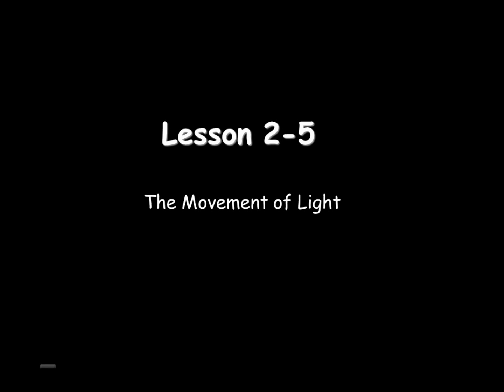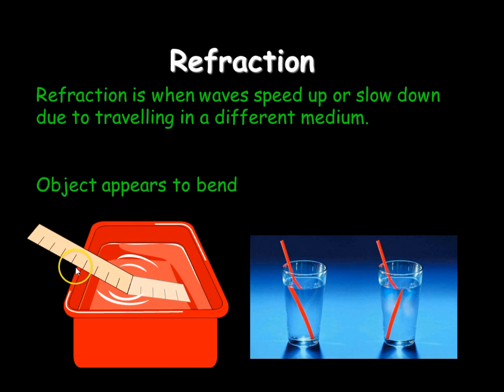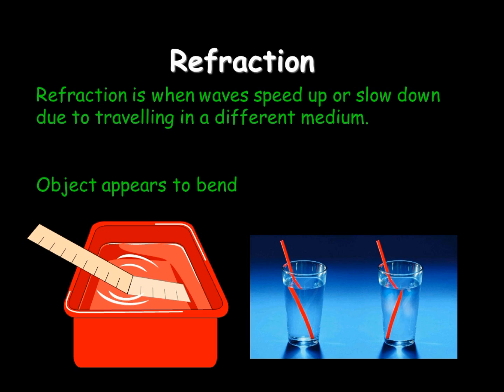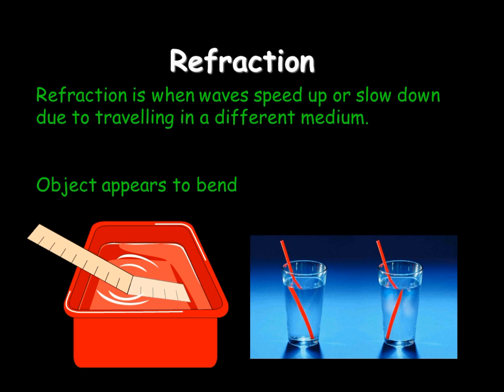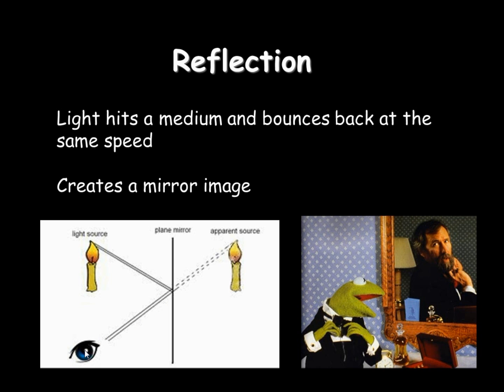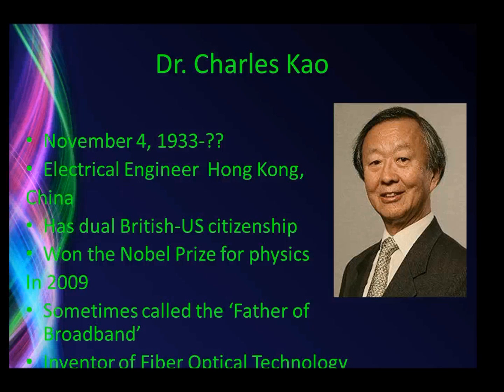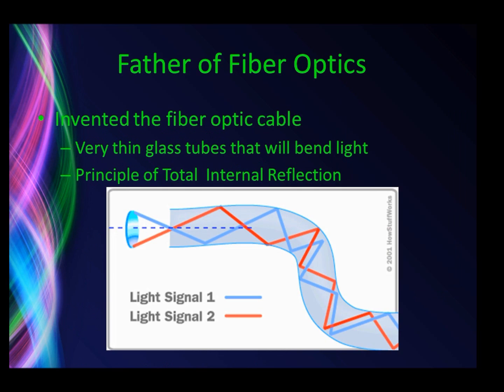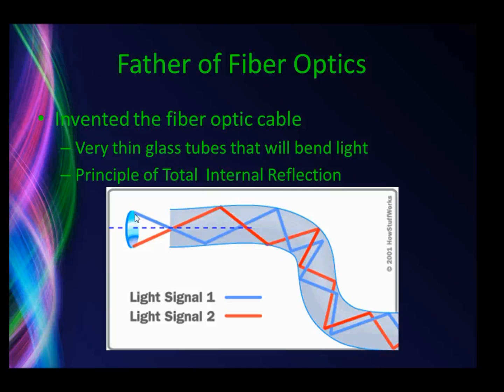Lesson 2-5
Movement of Light